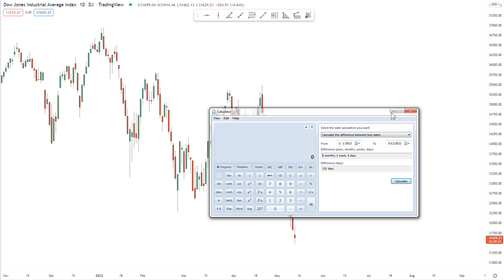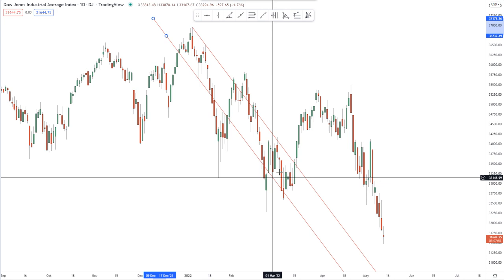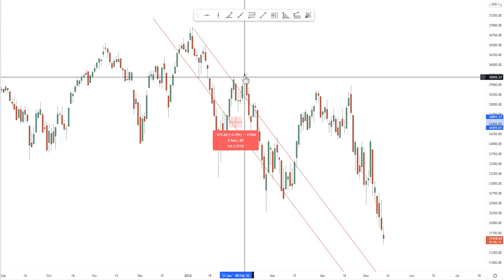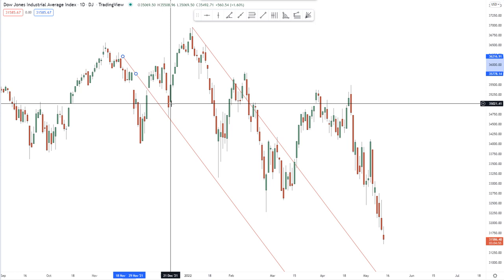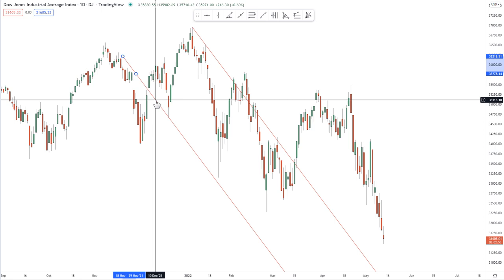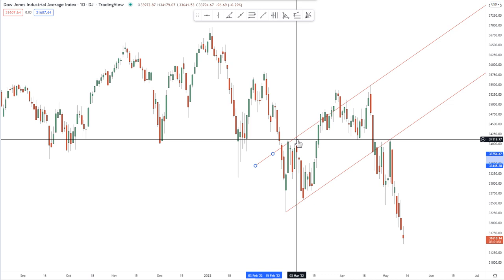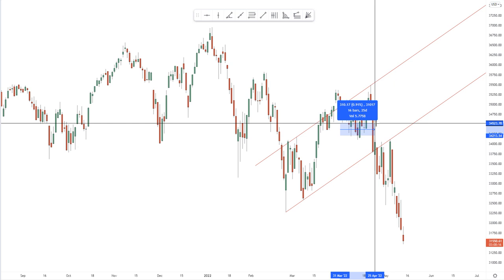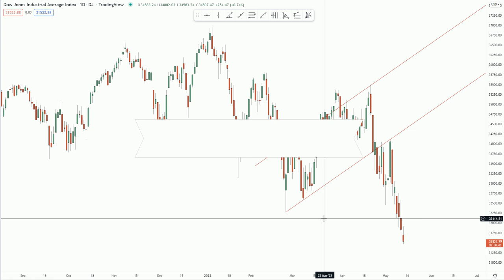Forecasting With Channels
In my first video recorded for YouTube in 2022, I am talking a little about using channels on price charts to forecast the market in relation to that channel.

For more information about the Monthly Video Membership (MVM) series of videos on learning to decode Gann’s (and others) hidden information, consider watching this video